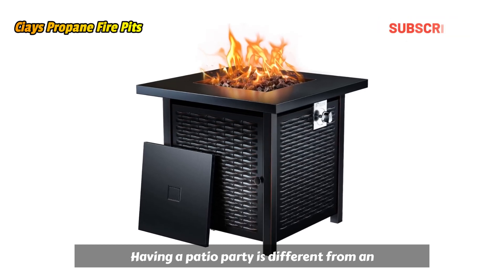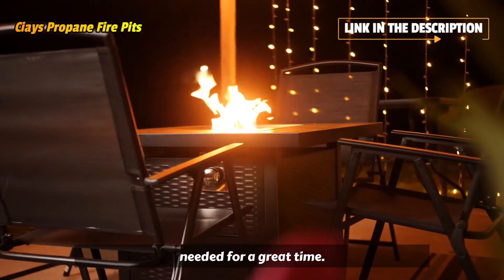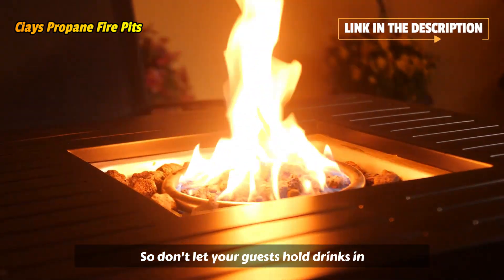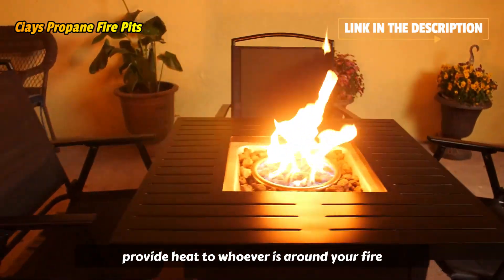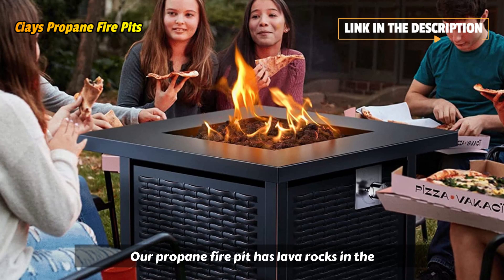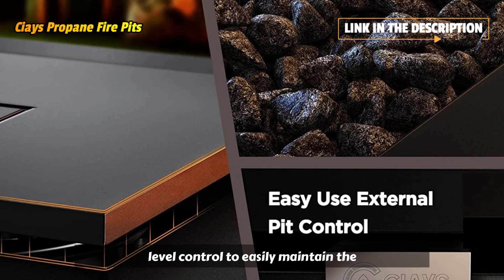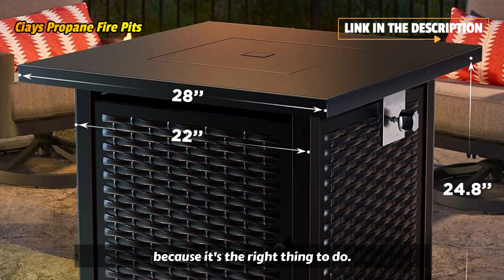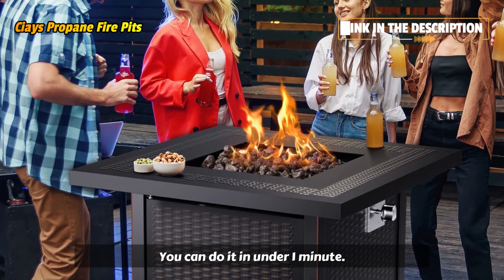Ciays Propane Fire Pits 28 Inch Outdoor Gas Fire Pit, 50,000 BTU Steel Fire Table with Lid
▶️ Product Description ◀️

Wanting A Great Patio Party?: Having a patio party is different from an indoor party, outdoors you need to consider the coldness and a center of attention to gather everyone. A fire pit table can provide the atmosphere needed for a great time!

28-Inch Fire Table: A 28-inch fire table is well-spaced enough for holding drinks, food, and snacks for your party or romantic meat outdoors. So don’t let your guests hold drinks in their hands all night, provide a patio party where guests can sit, chillax and chat!

Feel The Heat(50,000BTU): Ciays gas table can reach up to 50,000BTU to provide heat to whoever is around your fire table, we won’t leave you out in the cold! Keeping your food warm for the whole get-together, there’s nothing worse than eating cold food.

Extra Benefits: To spice up the party atmosphere our propane fire pit has lava rocks in the center of the pit, imagining taking a glance into a volcano. The fire pit table has an external fire level control to easily maintain the atmosphere and heat level, furthermore, a pit lid for when the party is over.

Safe & Easy To Use!: Safety first! Each table has been tested before reaching our users, just because it's the right thing to do! Ciays outdoor propane table is easy to use, all you need to do is connect a propane tank to the table. The whole process is so simple you can do it in under 1min!